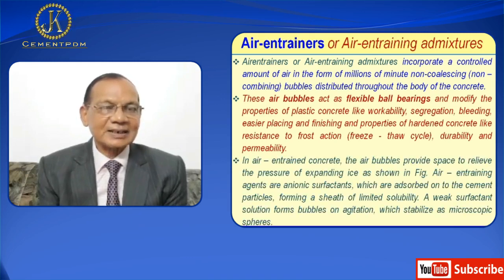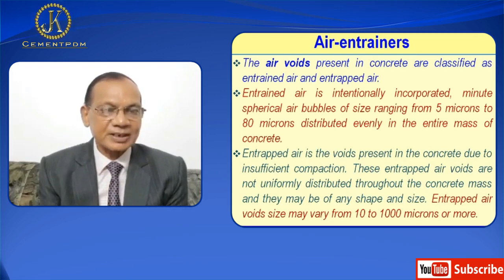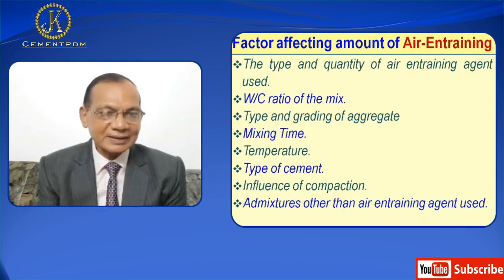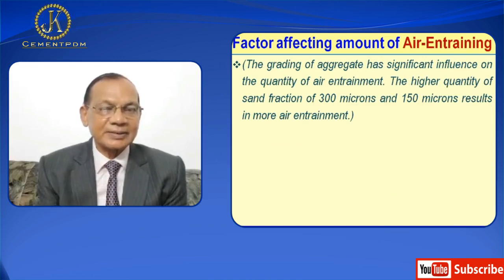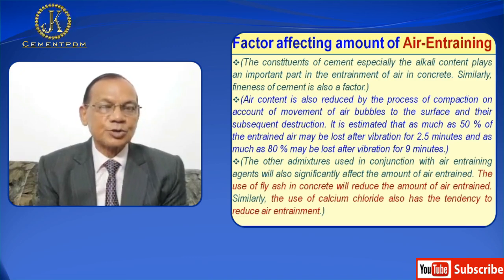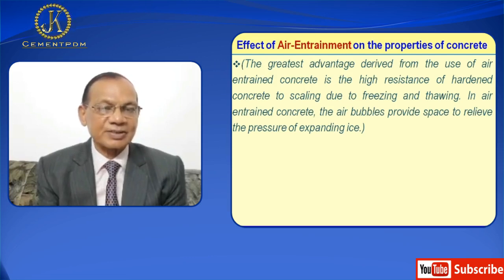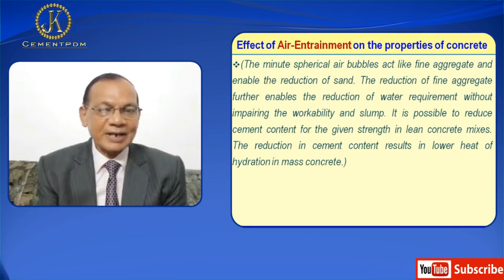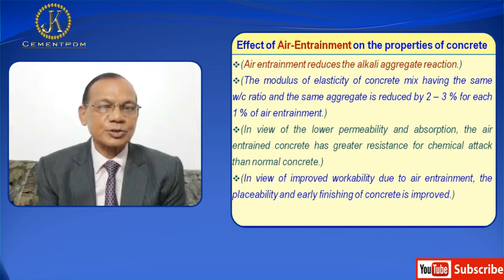Air-entrainers or Air-entraining admixtures, Mechanism of Air-entrainers by Dr K Mohan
Lecture-13: Air-entrainers or Air-entraining admixtures, Mechanism of Air-entrainers, Factor affecting amount of Air-Entraining, Effect of Air-Entrainment on the properties of concrete by Dr K Mohan

Airentrainers

• Airentrainers or Air-entraining admixtures incorporate a controlled amount of air in the form of millions of minute non-coalescing (non – combining) bubbles distributed throughout the body of the concrete.
• These air bubbles act as flexible ball bearings and modify the properties of plastic concrete like workability, segregation, bleeding, easier placing and finishing and properties of hardened concrete like resistance to frost action (freeze - thaw cycle), durability and permeability.
• In air – entrained concrete, the air bubbles provide space to relieve the pressure of expanding ice as shown in Fig. Air – entraining agents are anionic surfactants, which are adsorbed on to the cement particles, forming a sheath of limited solubility. A weak surfactant solution forms bubbles on agitation, which stabilize as microscopic spheres.

• The air voids present in concrete are classified as entrained air and entrapped air.
• Entrained air is intentionally incorporated, minute spherical air bubbles of size ranging from 5 microns to 80 microns distributed evenly in the entire mass of concrete.
• Entrapped air is the voids present in the concrete due to insufficient compaction. These entrapped air voids are not uniformly distributed throughout the concrete mass and they may be of any shape and size. Entrapped air voids size may vary from 10 to 1000 microns or more.
 Air Entraining Agents:
• Natural wood resins.
• Animal and vegetable fats and oils, such as olive oil, oleic acid, stearic acid.
• Wetting agents such as alkali salts or sulphated and sulphonated organic compounds.
• Water soluble soaps of resin acids.
• Miscellaneous materials such as sodium salts of petroleum sulphonic acids, hydrogen peroxide and aluminium powder.
 Factors Affecting Amount of Air Entrainment:
• The type and quantity of air entraining agent used.
• w/c ratio of the mix.
• Type and grading of aggregate
• Mixing Time.
• Temperature.
• Type of cement.
• Influence of compaction.
• Admixtures other than air entraining agent used.
• (Different air entraining agents produce different amounts of air entrainment, depending upon the elasticity of the film of the bubble produced, and the extent to which the surface tension is reduced. Similarly, different quantities of air entraining agents will result in different amounts of air entrainment.)
• (w/c ratio is one of the important factors affecting the quantity of air. At very low w/c ratio, water films developed on the cement grains will be insufficient to produce adequate foaming action. At intermediate w/c ratio (viz. 0.4 to 0.6) abundant air bubbles will be produced. At a higher w/c ratio although initially a large quantity of air entrainment is achieved, however, a large proportion of the bubbles is lost progressively with time.)
• (The grading of aggregate has significant influence on the quantity of air entrainment. The higher quantity of sand fraction of 300 microns and 150 microns results in more air entrainment.)
• (The amount of air entrainment is found to increase with the mixing time up to a certain limit and therefore with prolonged mixing the air entrainment gets reduced.)
• (The amount of air entrainment decreases as the temperature of concrete increases.)
• (The constituents of cement especially the alkali content plays an important part in the entrainment of air in concrete. Similarly, fineness of cement is also a factor.)
• (Air content is also reduced by the process of compaction on account of movement of air bubbles to the surface and their subsequent destruction. It is estimated that as much as 50 % of the entrained air may be lost after vibration for 2.5 minutes and as much as 80 % may be lost after vibration for 9 minutes.)
• (The other admixtures used in conjunction with air entraining agents will also significantly affect the amount of air entrained. The use of fly ash in concrete will reduce the amount of air entrained. Similarly, the use of calcium chloride also has the tendency to reduce air entrainment.)
 Effects of Air Entrainment on the Properties of Concrete:
• Increased resistance to freezing and thawing.
• Improvement in workability.
• Reduction in strength.